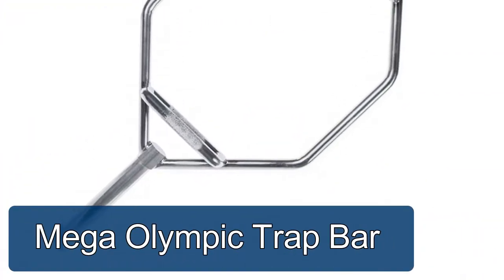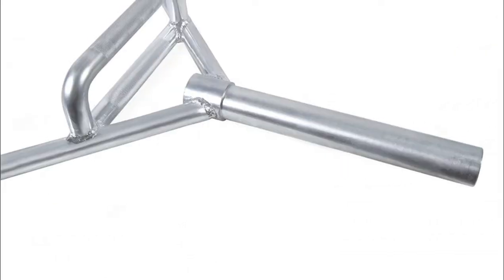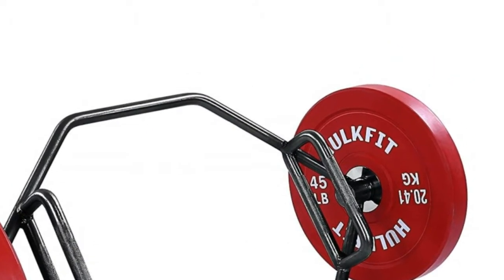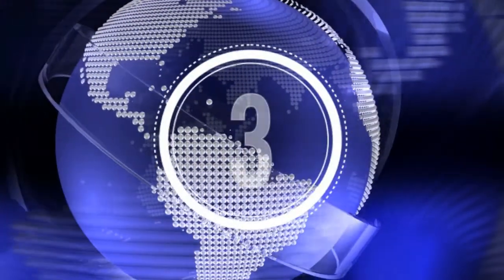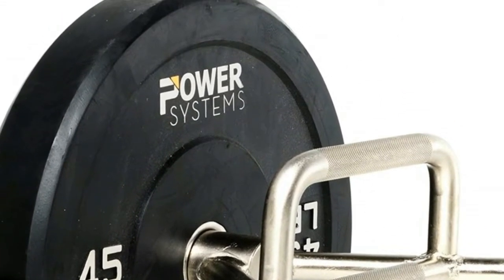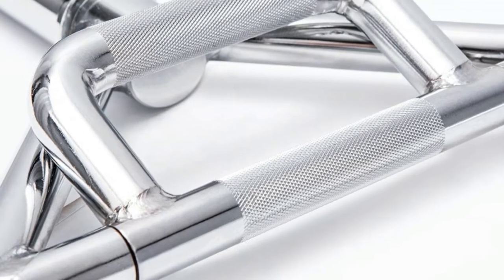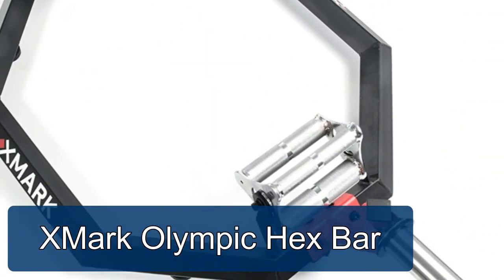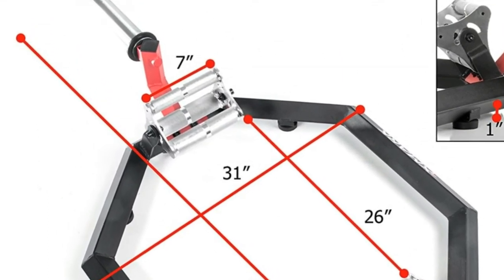Hex Bars - Top 5 Best Hex Bars Reviews 2020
The Best Hex Bars a powerlifter to abstain from causing lower back wounds while dead lifting overwhelming loads. Today, it's become a much praised apparatus for lifters to use to perform back-accommodating lifts while proceeding to get the advantages of preparing.

Here Are The Top 5 Hex Bars :

1.CAP Barbell Mega Olympic Trap Bar

2.HulkFit Olympic Weight Lifting Bar

3.Power Systems Olympic Hex Bar

4.Merax Foldable Chrome Olympic Hex Bar

5.XMark Olympic Hex Bar